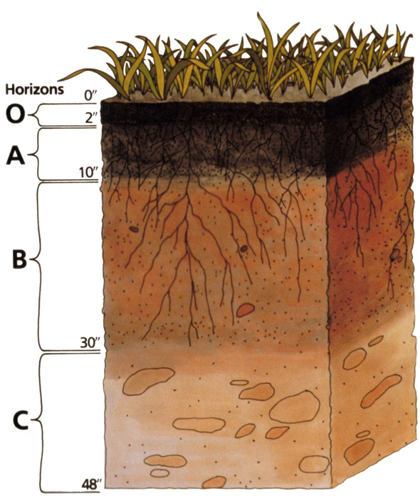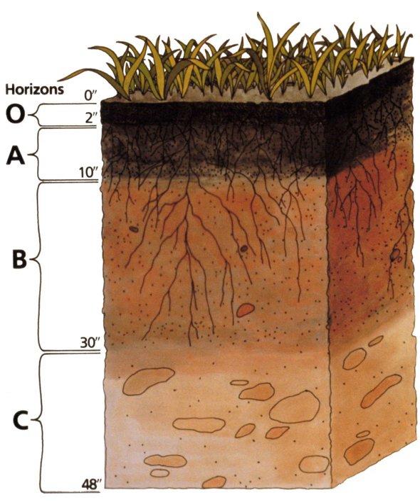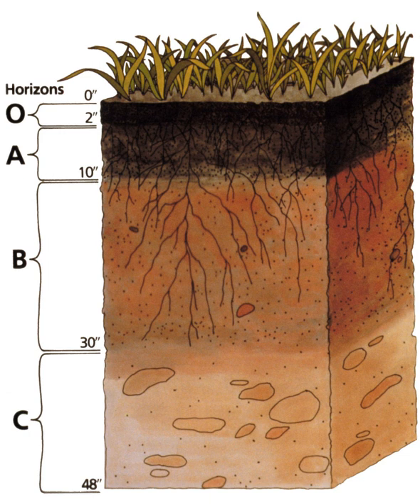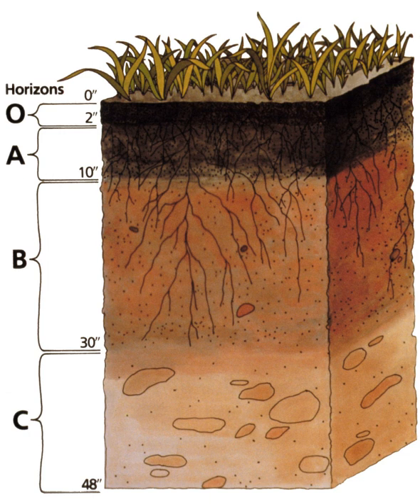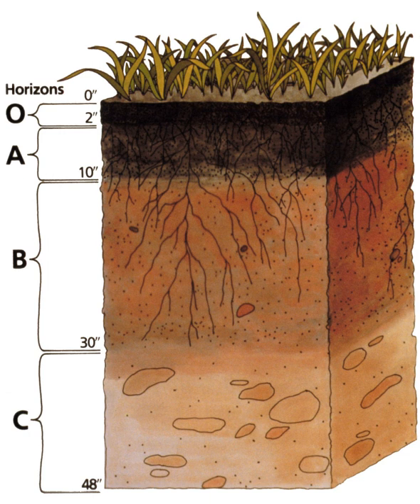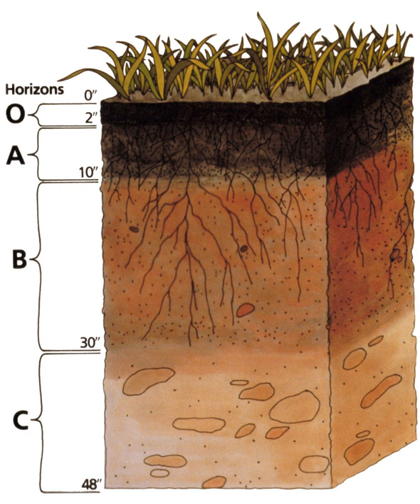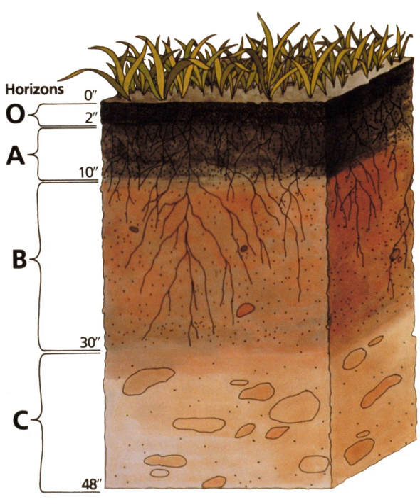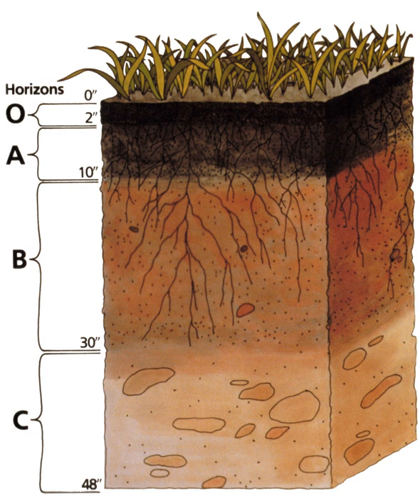Soil biomantle | Wikipedia audio article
00:01:08 1 One- and two-layered biomantles, soil stonelayers (stone lines)
00:03:21 2 Biomantles and hydropedologysup&#91;10&#93;/sup processes
00:04:55 3 Pedosphere, critical zone, biomantle interrelationships
00:05:50 4 Latitudinal differences in biomantle thickness
00:07:10 5 Whole soil biomantles
00:07:44 6 The biofabric of biomantles
00:08:37 7 Soil biomantles and archaeology
00:10:05 8 Ancient soil biomantles (Paleobiomantles)
00:10:32 9 Dynamic denudation, bioturbation and soil biomantle formation
00:12:29 10 Three notable bioturbation sub-processes and associated particle comminutions

- Socrates

SUMMARY
The soil biomantle can be described and defined in several ways. Most simply, the soil biomantle is the organic-rich bioturbated upper part of the soil, including the topsoil where most biota live, reproduce, die, and become assimilated. The biomantle is thus the upper zone of soil that is predominantly a product of organic activity and the area where bioturbation is a dominant process. Soil bioturbation consists predominantly of three subsets: faunalturbation (animal burrowings), floralturbation (root growth, tree-uprootings), and fungiturbation (mycelia growth). All three processes promote soil parent material destratification, mixing, and often particle size sorting, leading with other processes to the formation of soil and its horizons. While the general term bioturbation refers mainly to these three mixing processes, unless otherwise specified it is commonly used as a synonym to faunalturbation (animal burrowings).